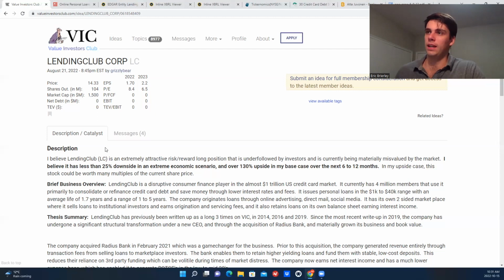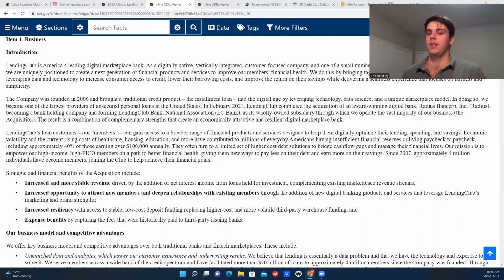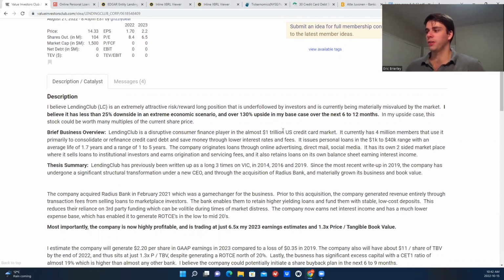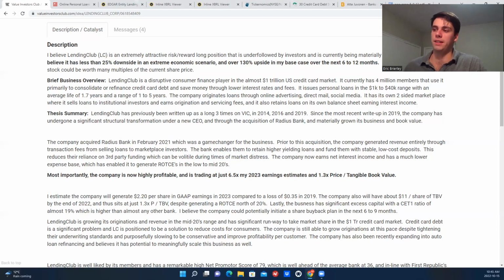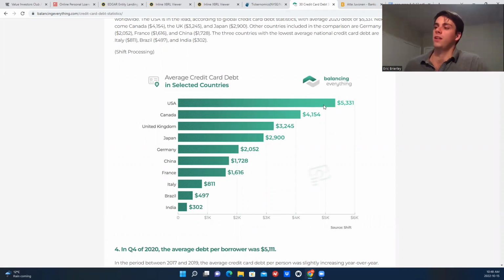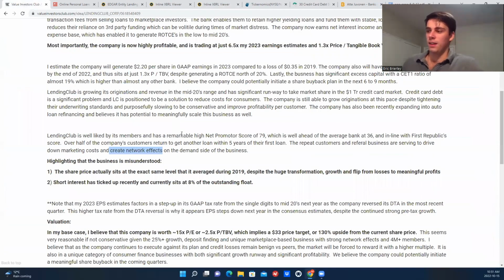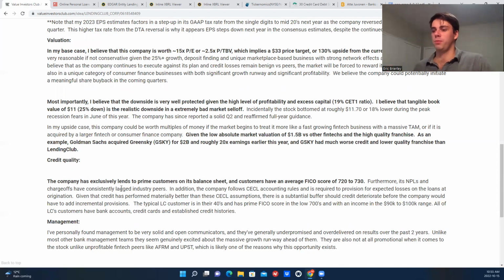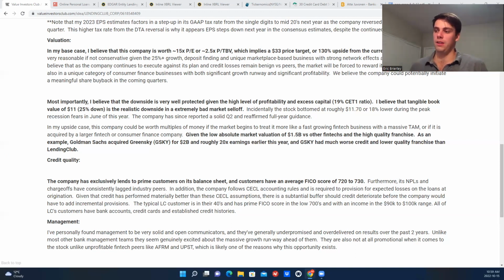Finding Hidden Gems on Value Investors Club | Part 2: LendingClub (LC)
This video is not meant to be investing advice. Do not make any investing decisions based on the contents of this video.